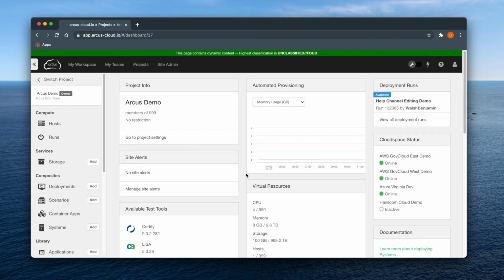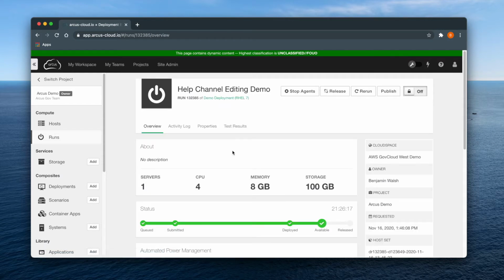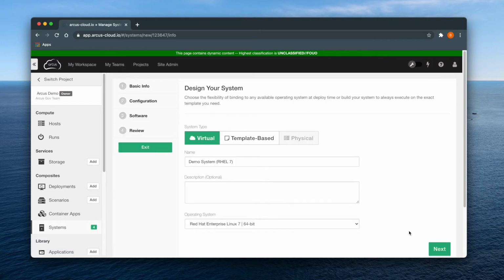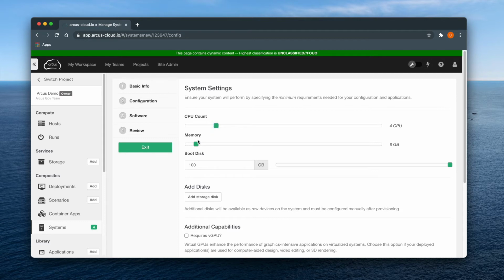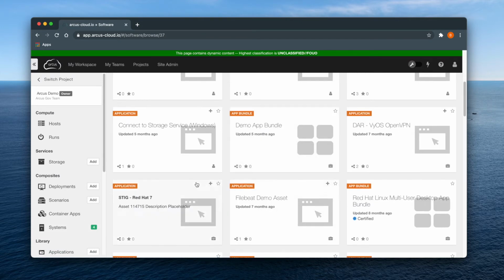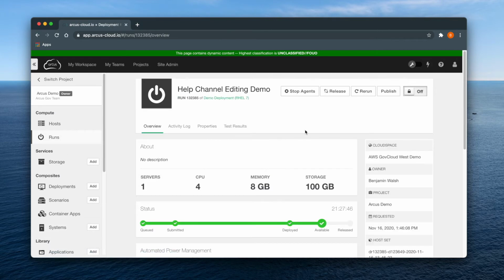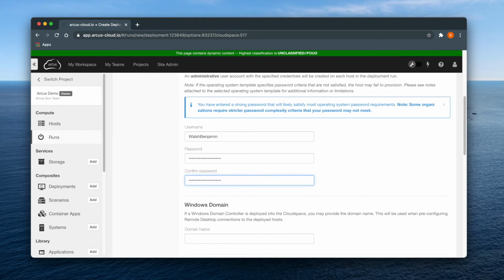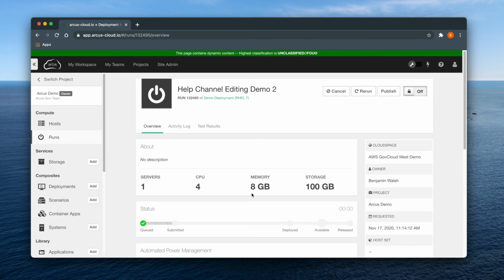Arcus Help – Editing a System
Hello! Welcome to the Arcus Help Channel. This video will cover how to edit a System that is currently being used in a Deployment Run. These links will take you to the Help Site and to more of these tutorial videos.